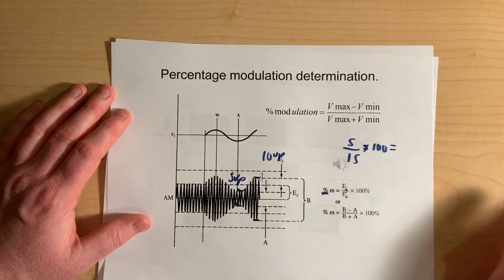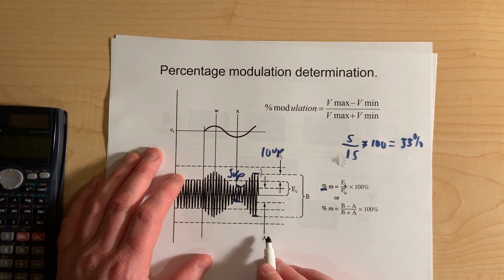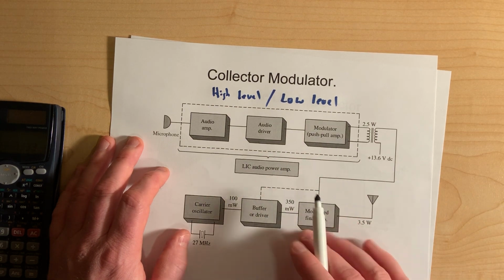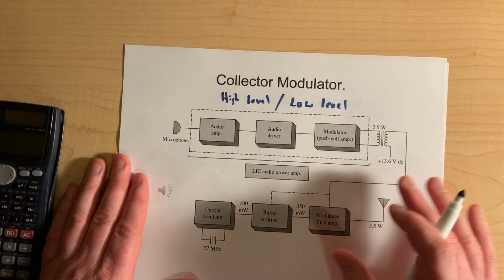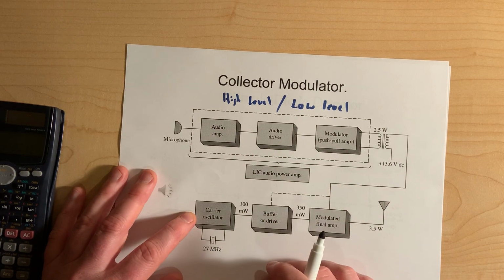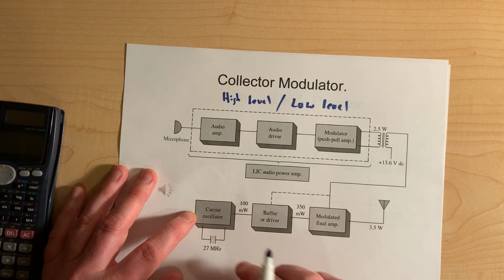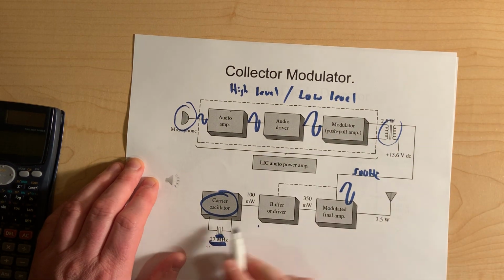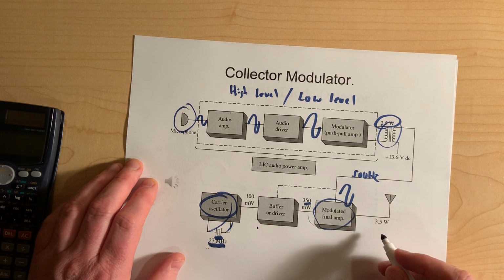AM part 3